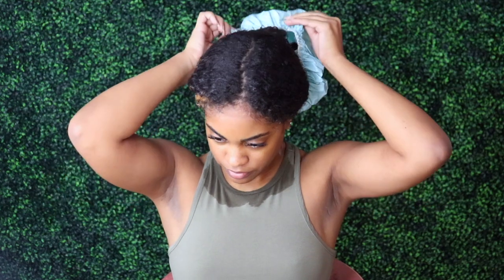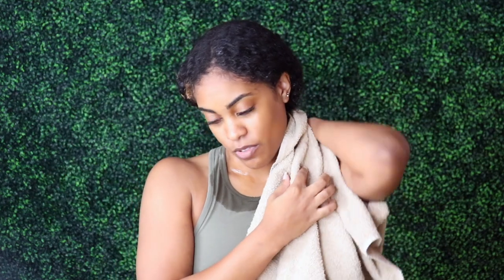WILL MY STRAIGHT HAIR REVERT AFTER BEING SILK PRESSED & BLEACHED!? | Wash Day on 3c Hair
WILL MY STRAIGHT HAIR REVERT AFTER BEING SILK PRESSED & BLEACHED!? | Wash Day on 3c Hair After 2 Month Silk Press

What’s up Candi Crew! This week I am reverting my hair back to curly after having it straight for 2 months, bleached & cut. It helps me out a lot plus it lets me know if you enjoy this type of content!

↓ PRODUCTS MENTIONED ↓

Earth Supplied Shampoo

Earth Supplied Leave In Conditioner

Earth Supplied Curl Poppin’ Activator

Earth Supplied Creamy Defining Gell-O

My Hooded Dryer aka BIG BERTHA BABY

↓ Filming Equipment ↓

My Camera
My Microphone
My Ring Light
My Tripod